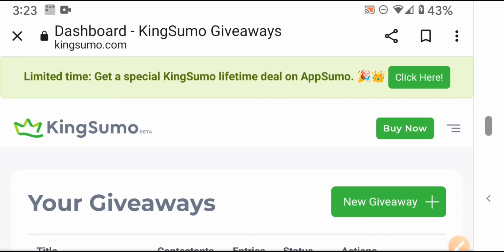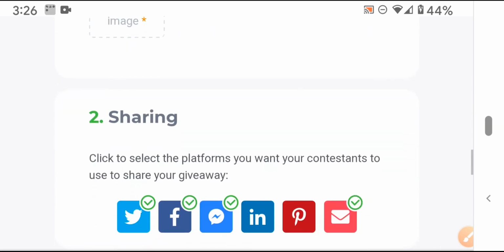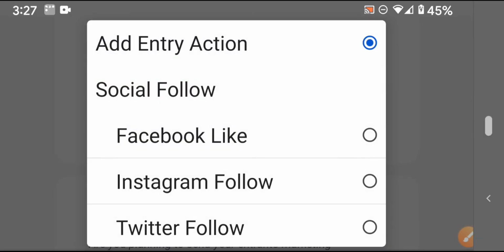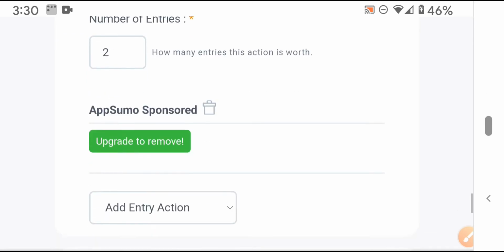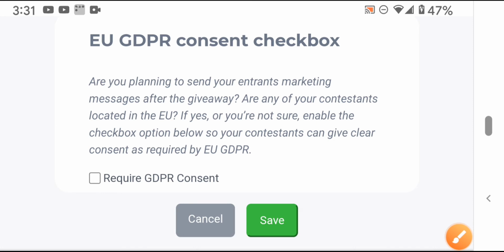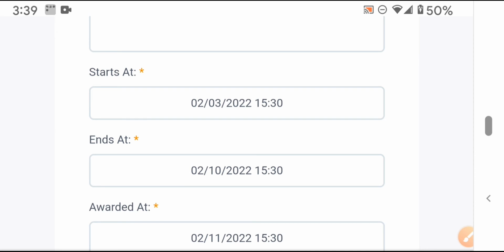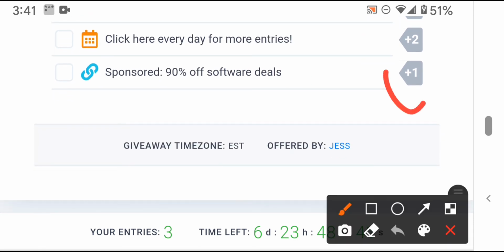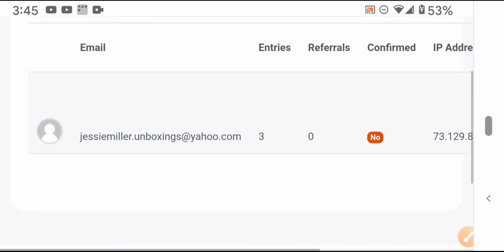How to Host a Giveaway For Free on KingSumo and How to Enter a Giveaway on KingSumo - A Tutorial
A time stamped reference on KingSumo, a platform I will be sometimes using to run my future giveaways.

A step-by-step screen share tutorial including what you will see behind the scenes on the dashboard and to set up your giveaway. As well as what you will see as an entrant when you want to enter a giveaway.

to use their free version, which is what I show in this video.

Chapters:
00:00 to 00:35 Intro
00:36 to 11:00 How to Set Up Your Giveaway (keep watching through end for set up tips)
11:01 to 16:42 How to Enter a KingSumo Giveaway

~I'm now an influencer for Alchemy for the Skin!

~The Eczema Sample Store
Use this link and code: Jessie for $10 off and two bonus samples.

~Passion and Growth- Receive $10 when you sign up and I receive $10 too!

~Safiya's World Tour Music Playlist Subscription Box
Use this link for $10 back. I will receive $5 back.

~Rakuten Depending on their deal at the time, get cash back with my link and I will get cash back too. Currently $30 each.

~Somewhat Zen - Code: RENEWBOX for $10 off.

You'll get an awesome box and I may or may not earn a free box in the future.

~Seductive Pleasure- Use my link to get an extra item in your first box.